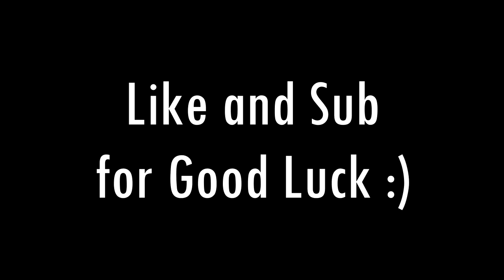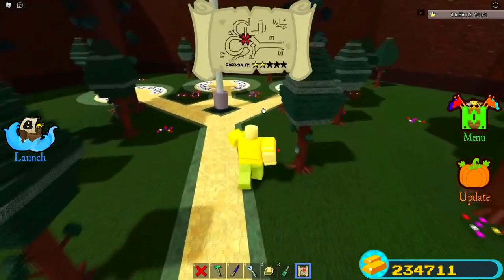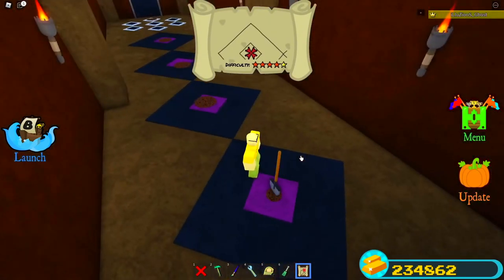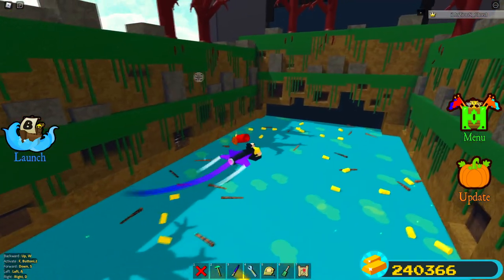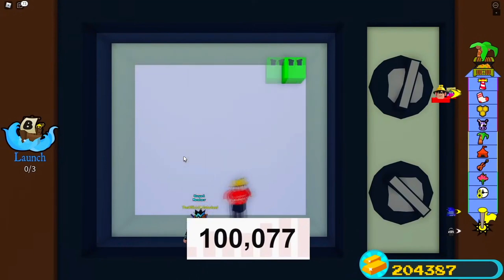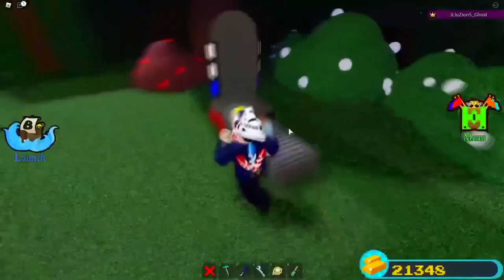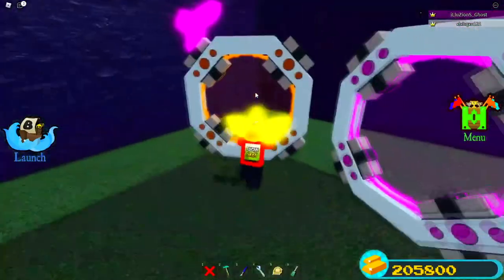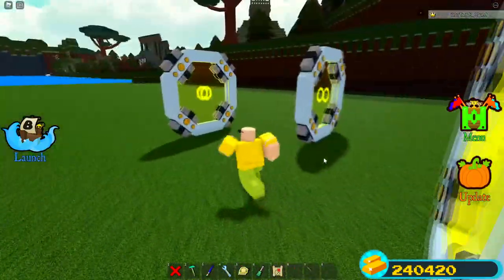*EVERY* HIDDEN ITEM (TUTORIAL) | Build a Boat for Treasure ROBLOX